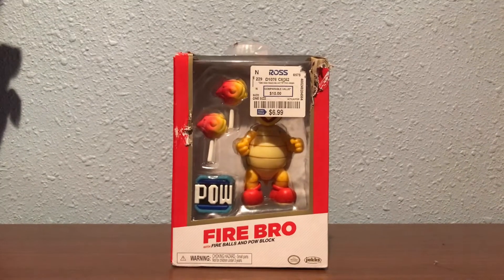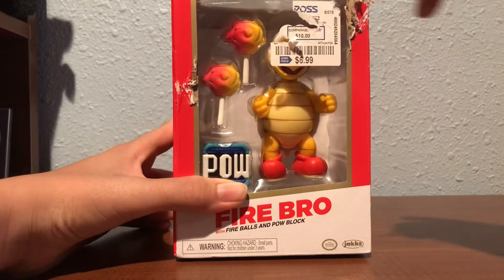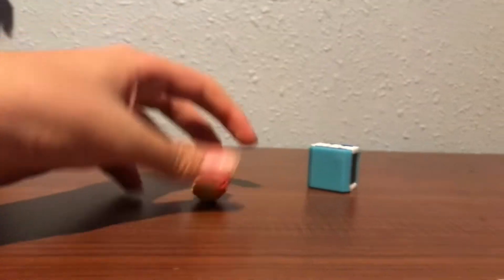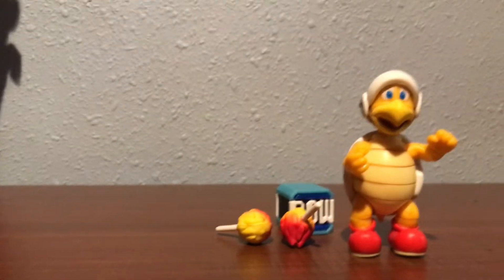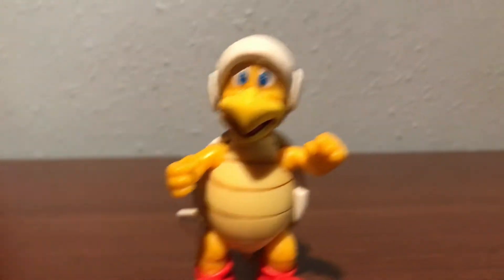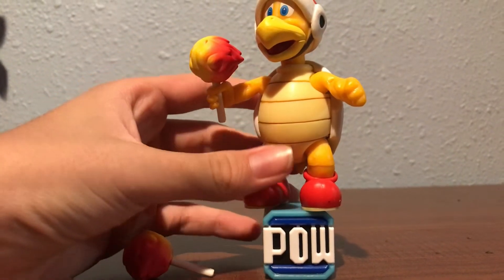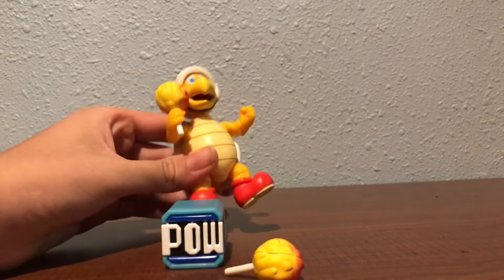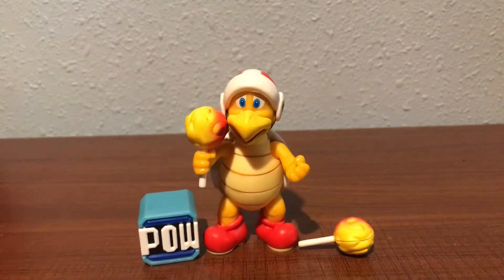Toy Spotlight #10: Jakks Gold Series-Fire Bro Review!- Dimiram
Fair warning: Dis is cringe.